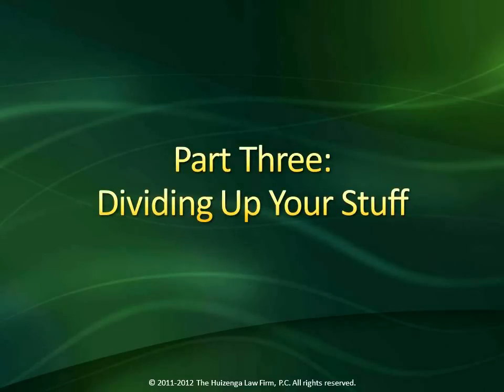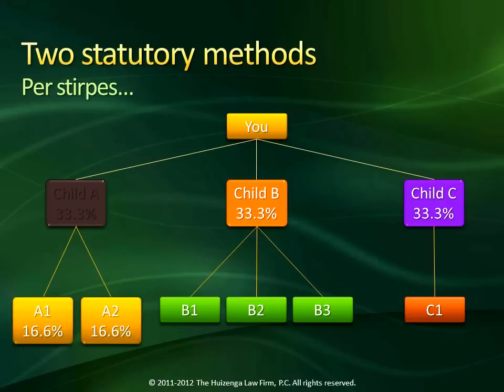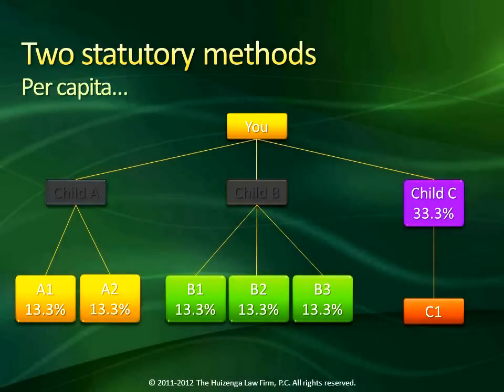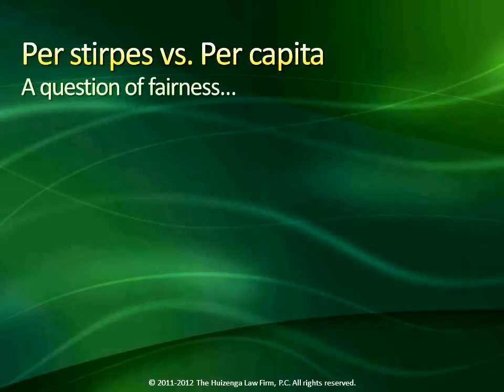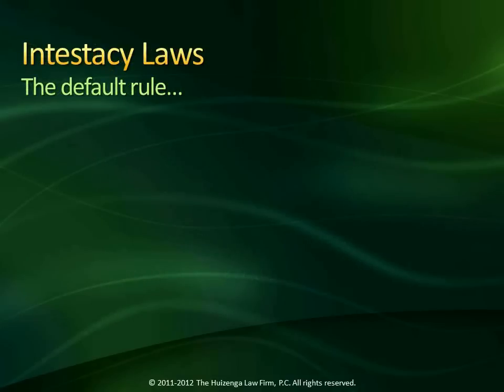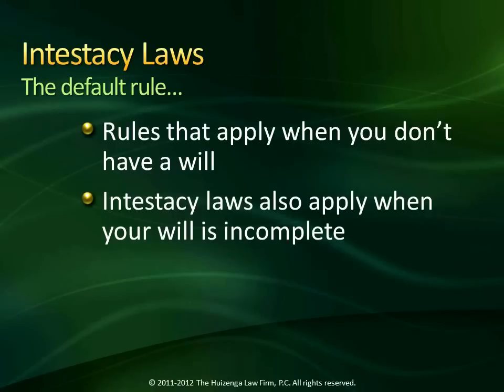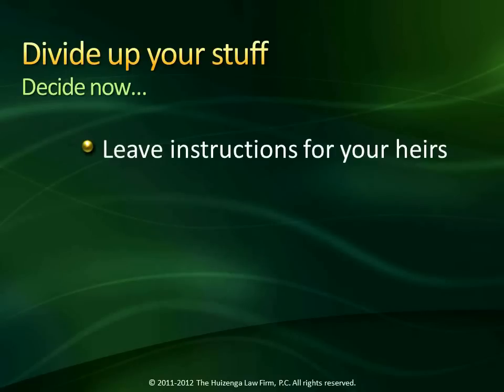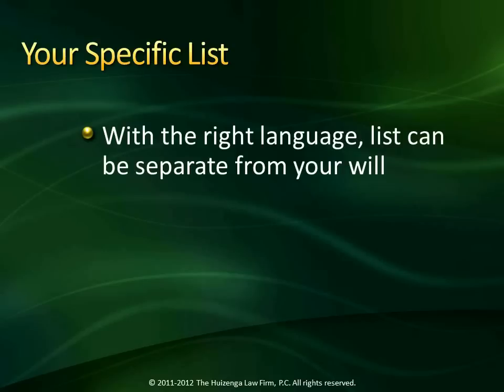Estate Planning 101: The Basics, Part 3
Welcome to Family Succession School! At The Huizenga Law Firm, our goal is not just to give you an estate plan that meets your goals. We want you to know what your estate plan does for you. In this introductory class, Estate Planning 101: The Basics, each of the 13 videos will explore a different aspect of the essential documents in every estate plan.

Our third session will cover two of the standard methods of dividing up your stuff based on state law or the language in your will. We'll also briefly touch on the personal property memorandum and how it works.